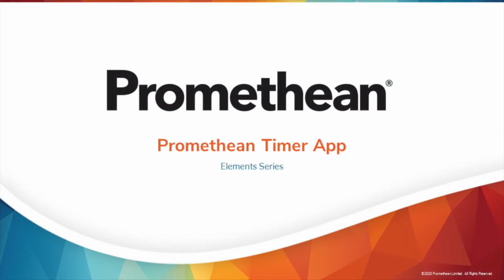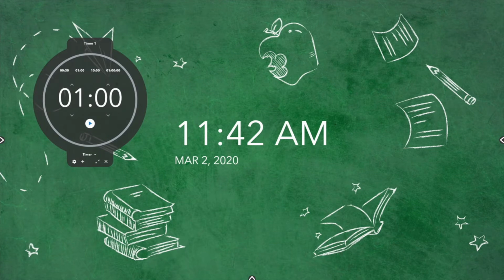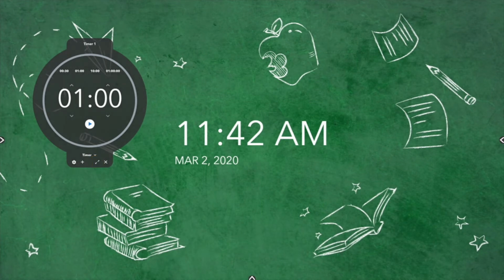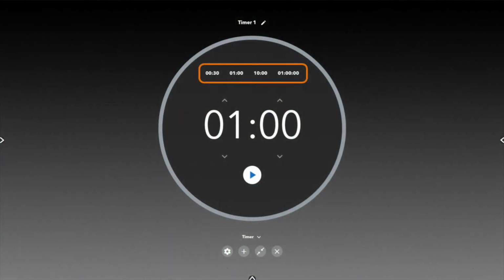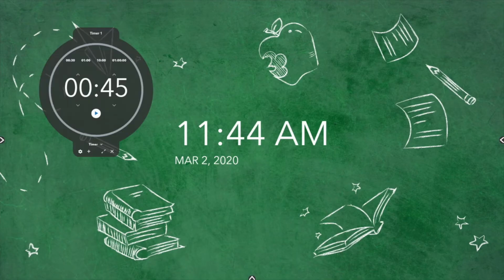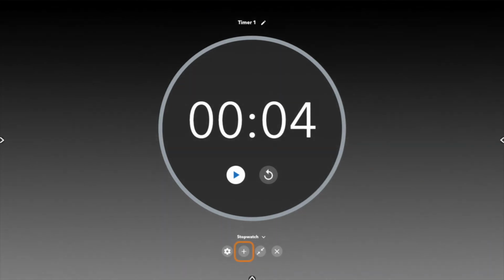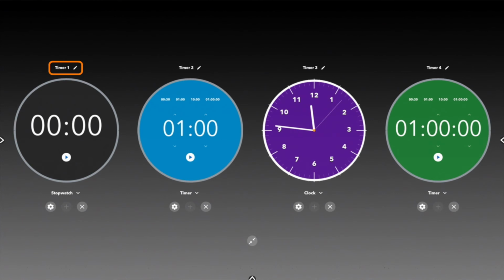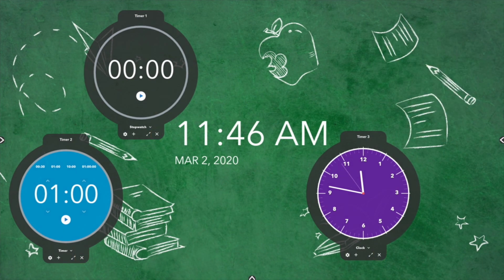The Timer App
Learn how to use the Promethean Timer App on your ActivPanel.